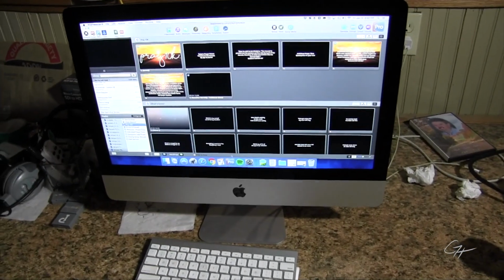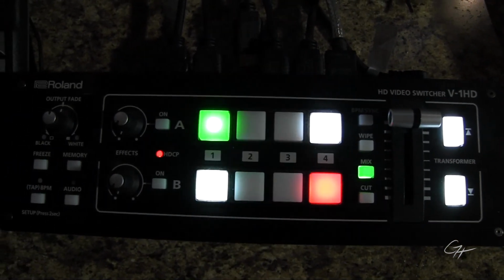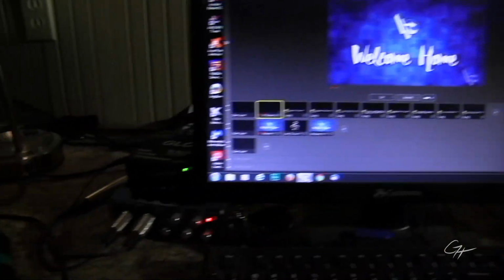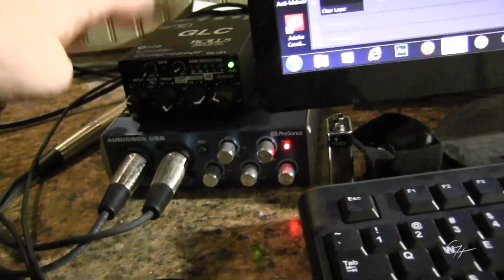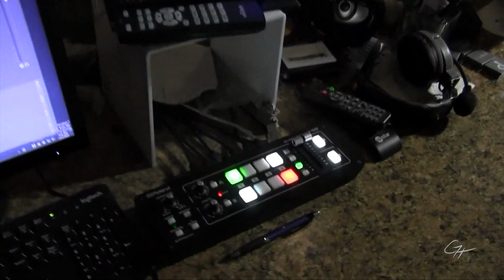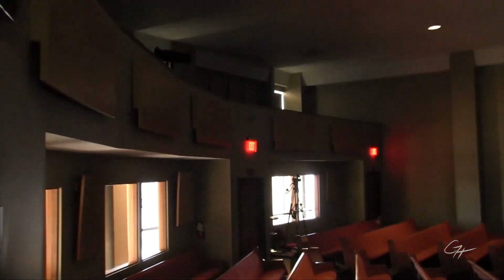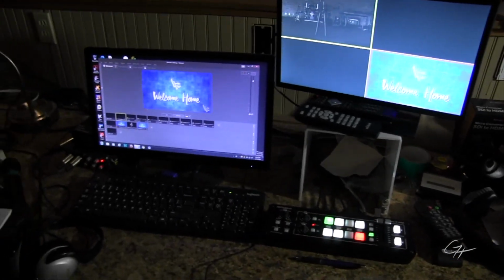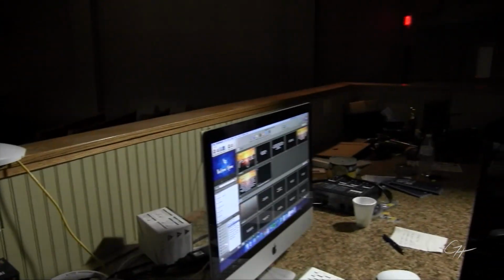Church Streaming Is Easy-ish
Here's the set up we have for streaming our services at LifePoint. Streaming doesn't have to be hard. Don't make it harder than it is.

Roland V1-HD
PreSonus AudioBox USB
Rolls CL151 Comp/Limiter Gate
Canon XA 30
Magnus VT-4000 Tripod & Zoom Controller Kit
Blackmagic SDI to HDMI
Blackmagic HDMI to SDI
Blackmagic Design Intensity Pro

Action Cam
Gimbal I used
Drone shots from this
Cell Phone shots
Camera I used
Mic I used